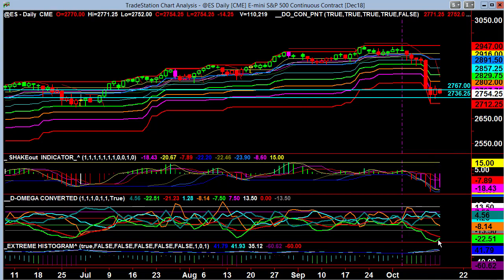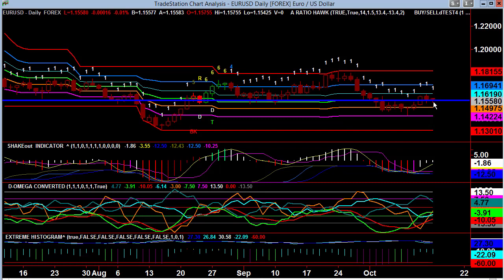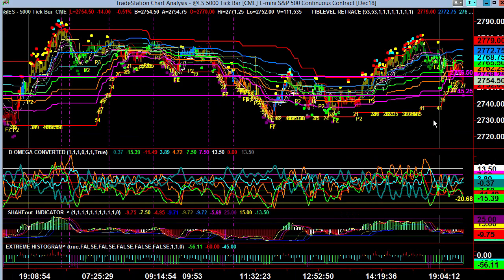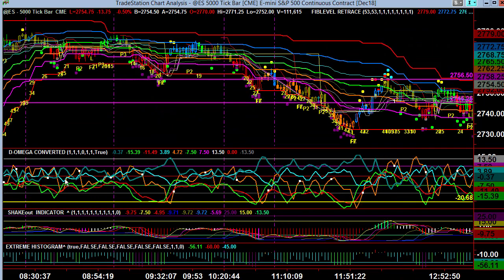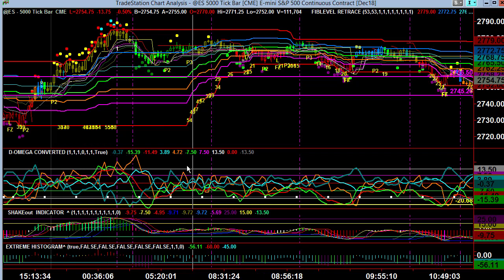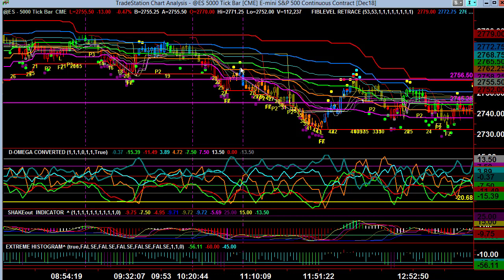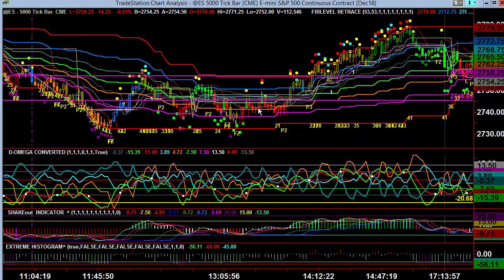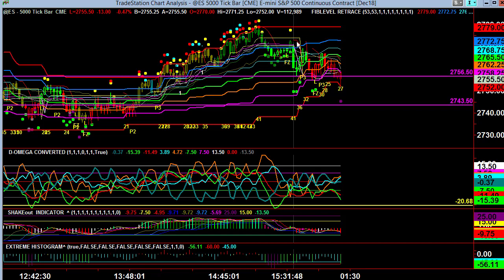Video Report Oct 15, 2018